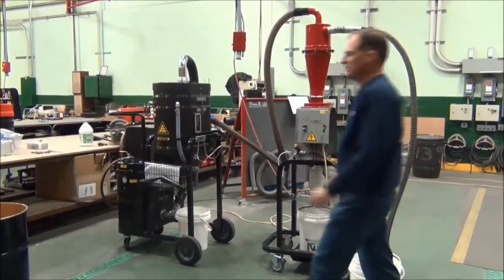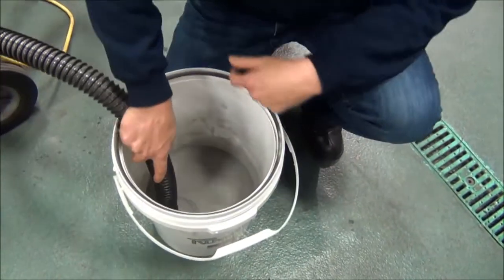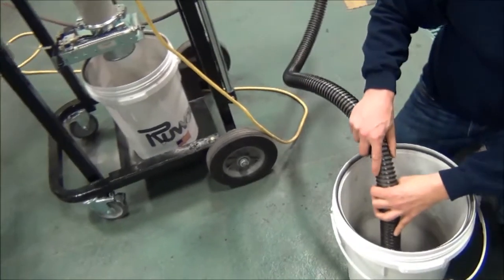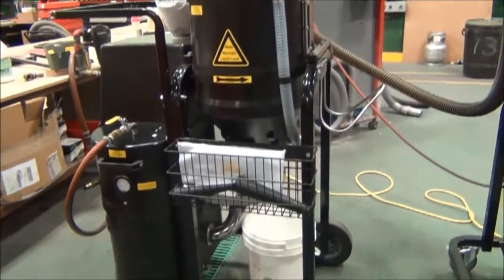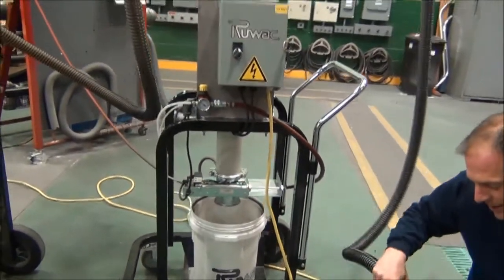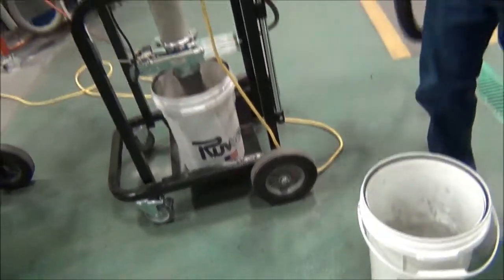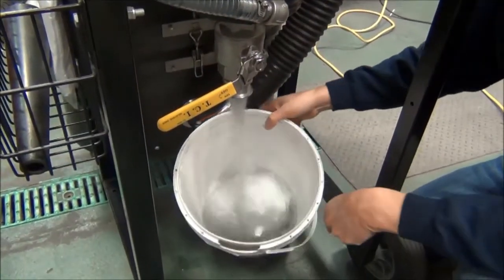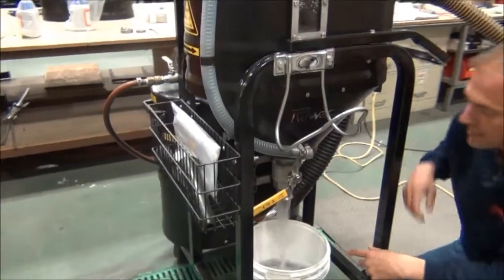MX365EX w/ HEC Reclaim Transfer System by Ruwac (In Action - Removing Stainless Steel Powder)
An in-action video of Ruwac's MX365EX w/ HEC Reclaim Transfer System removing stainless steel powder.